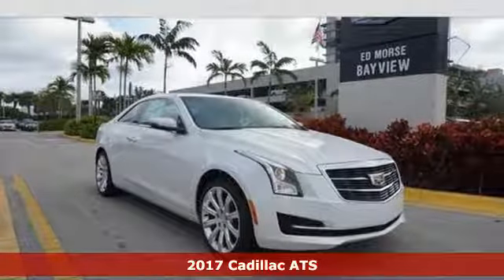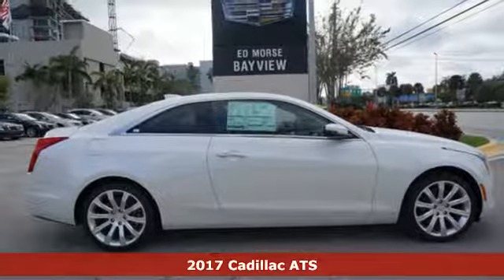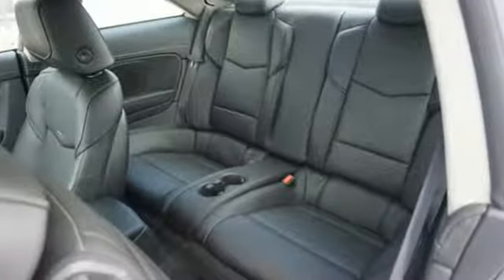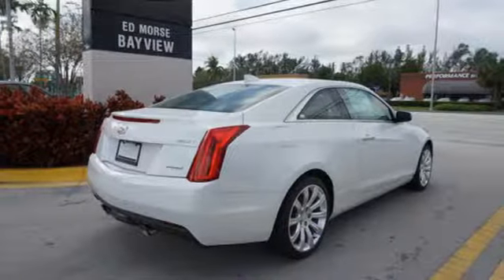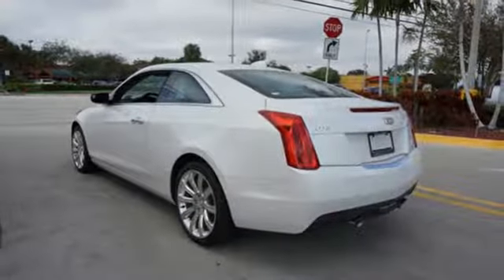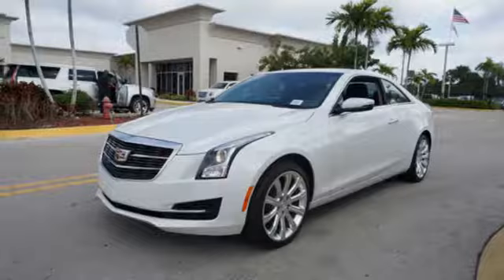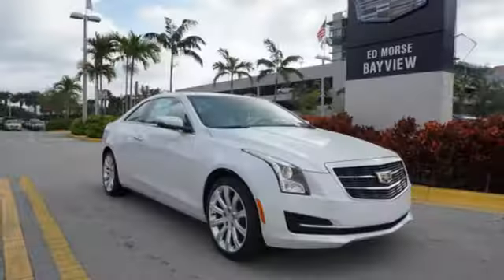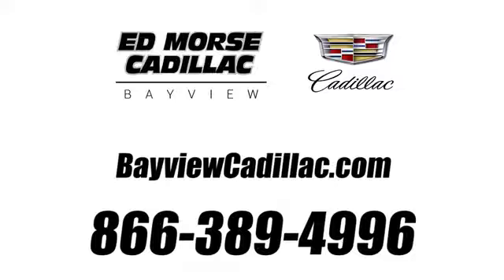New 2017 Cadillac ATS Miami Fort Lauderdale, FL H0153913 - SOLD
Year: 2017
Make: Cadillac
Model: ATS
Trim: Standard
Engine: 2l 4 Cylinder Fuel Injected
Transmission: RWD 8-Speed Shiftable Automatic
Color: White
Interior: Jet Black
Stock #: H0153913
VIN: 1G6AA1RXXH0153913
* 2 LITER 4 Cylinder engine * * 2017 ** Cadillac * * ATS * * Standard * Outfitted with push button start, remote starter, a backup camera, a navigation system, braking assist, dual climate control, traction control, Bose sound system, anti-lock brakes, and dual airbags, this 2017 Cadillac ATS Standard is a true steal. Rocking a gorgeous white exterior and a jet black interior, this car is a great pick. Call today to test it out!

Address:
1240 North Federal Highway